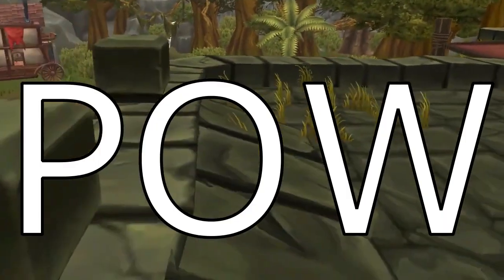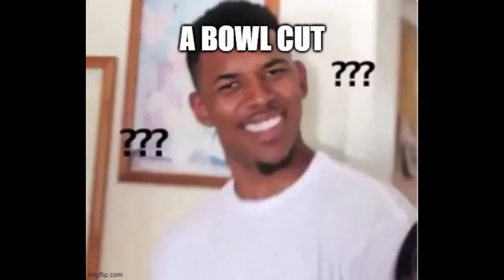Highlights from Ilysia's Second Tavern Talk, Now With Climbing!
Guess you could say this is a TLDW (Too Long Didn't Watch)